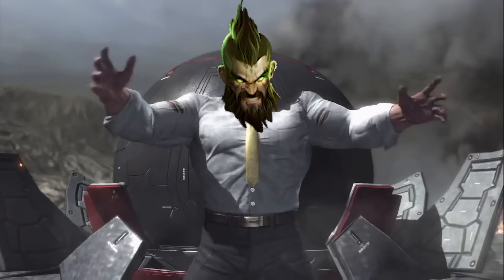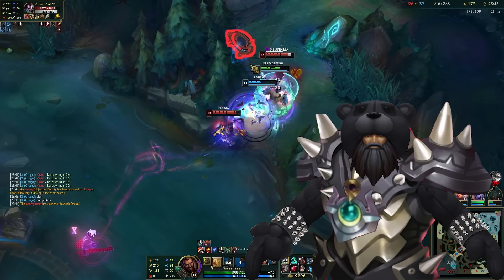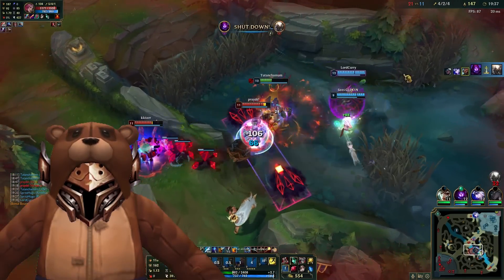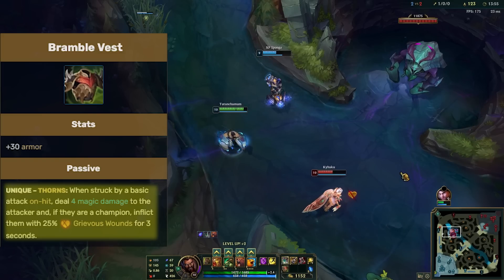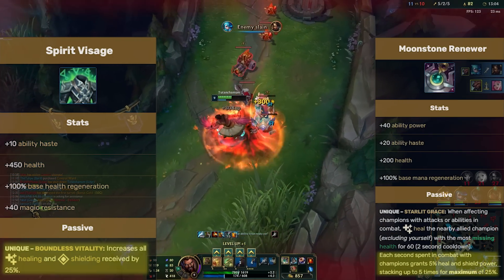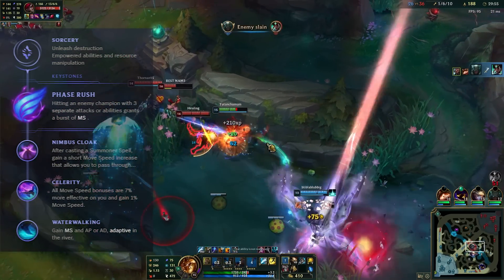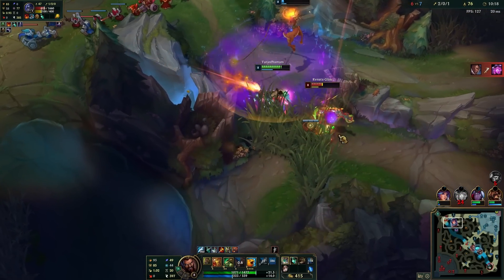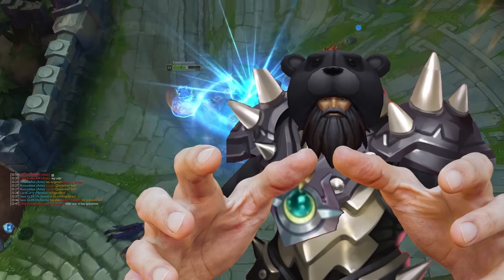101 Udyr Builds Ep 10 - Masochist Udyr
This time I found an interaction between Bramble Vest/Thornmail and Moonstone Renewer being triggered by the recoil damage. On top of that Udyr's self buffs apparently also count towards Moonstone's effect. Combined NO ONE spams this item's heal harder than Udyr!

0:00 Items
2:56 Runes
3:31 Playstyle